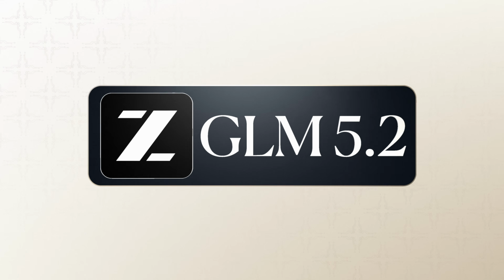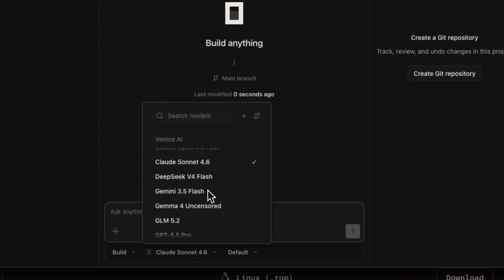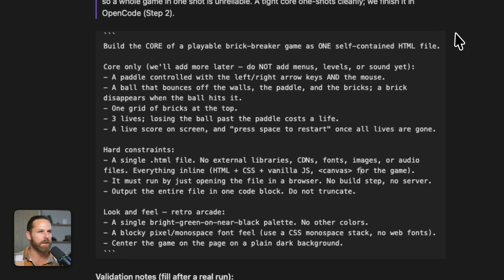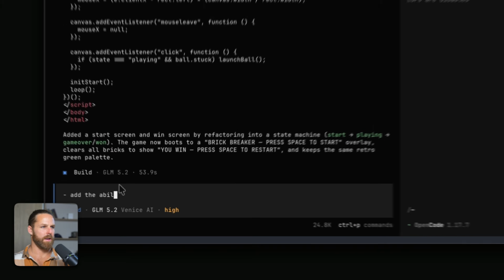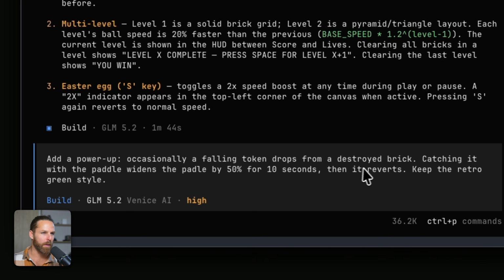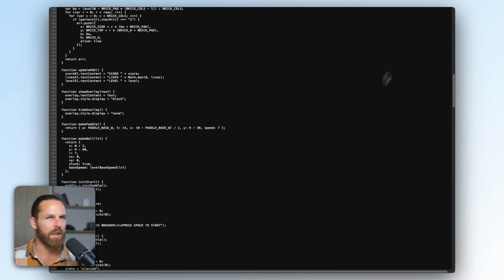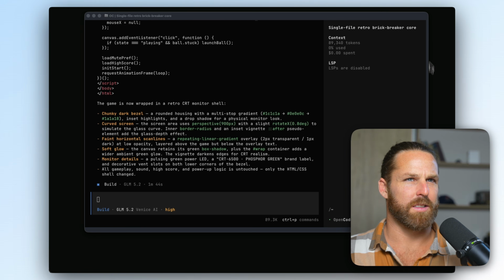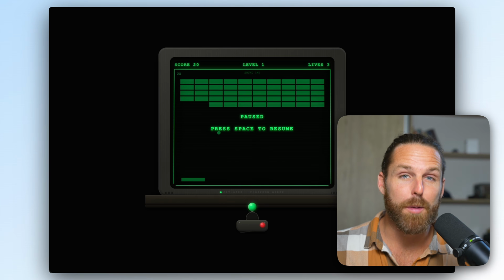The New GLM 5.2 Builds Like a BEAST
GLM 5.2 is one of the most impressive open-weight coding models released so far. It excels at long-horizon coding tasks, agentic workflows, and deep reasoning — all while remaining open source and private on Venice.

In this tutorial, we connect GLM 5.2 to OpenCode and build a complete retro Brick Breaker game from scratch. Starting with a simple HTML file, we progressively add game mechanics, levels, power-ups, sound effects, persistent high scores, and a full CRT-inspired visual experience — all through natural language prompts.

What you'll learn:
• How to use GLM 5.2 inside OpenCode with Venice
• Why higher reasoning settings dramatically improve coding results
• Building a complete browser game from a single prompt
• Adding game states, levels, power-ups, and progression systems
• Creating sound effects without external audio files
• Implementing persistent high scores with browser storage
• Iteratively improving software through natural language
• Why GLM 5.2 is a major step forward for open-weight coding models

⏱️ TIMESTAMPS:
00:00 - GLM 5.2 arrives: private and open-weight
00:35 - What we are building: a retro brick breaker
00:53 - Installing opencode (terminal or desktop)
01:42 - Connecting your Venice API key
01:46 - Selecting GLM 5.2 with the highest thinking level
02:00 - The first prompt one-shots the game
03:00 - Adding start and win screens
03:41 - Pause, a second level, and a hidden Easter egg
04:25 - Why high thinking changes everything
04:56 - Catchable power-ups that widen the paddle
05:37 - Web Audio and persistent high scores in one file
06:50 - Wrapping it in a curved CRT shell
08:02 - Desk and joystick added
08:14 - A stormy window behind the monitor

If you've been curious about the state of open-weight coding models, GLM 5.2 is a strong glimpse at where agentic software development is heading.

For the algorithm:

How to use glm 5.2
glm 5.2 tutorial
how much better is glm 5.1 to 5.2